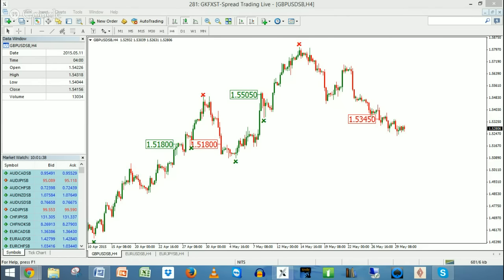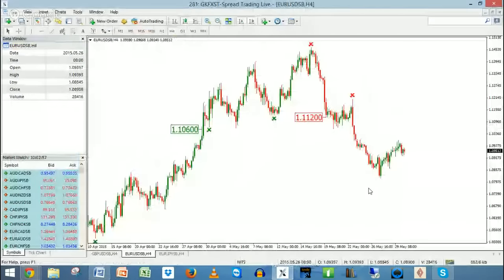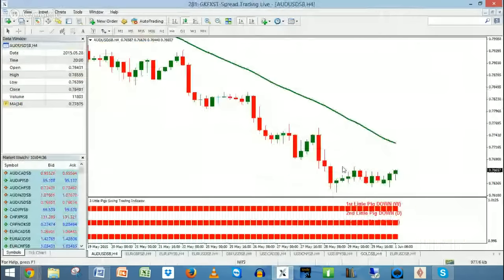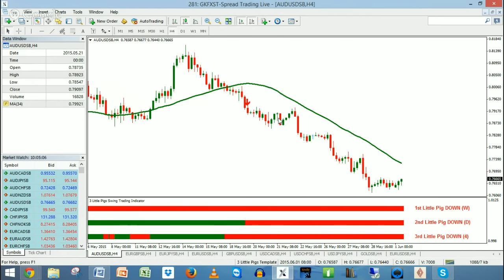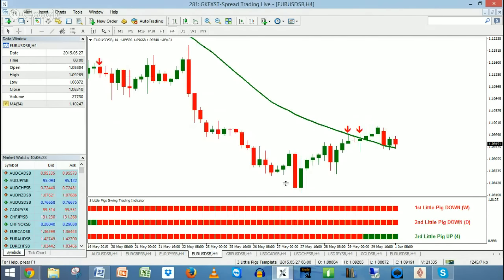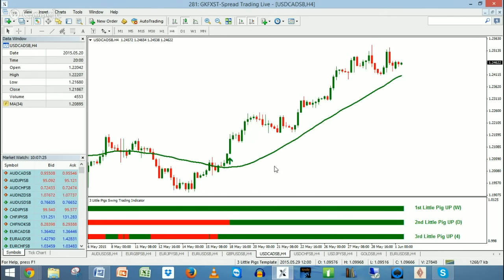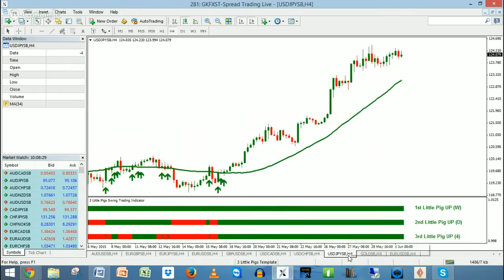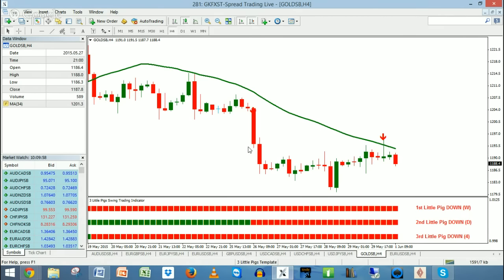3 Little Pigs And NITS Forex Swing And Trend Trading Live - 1-Jun-2015